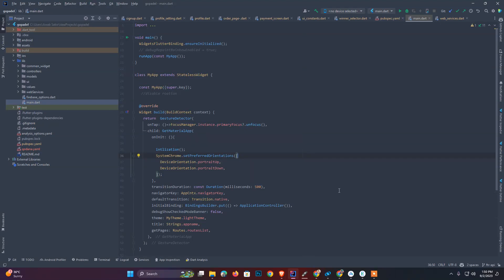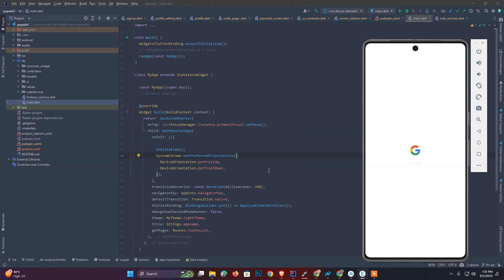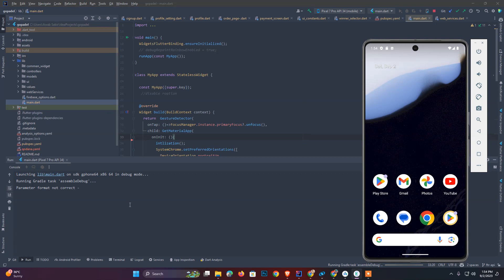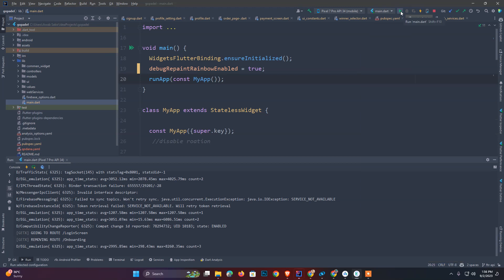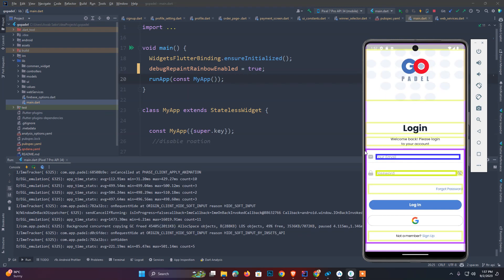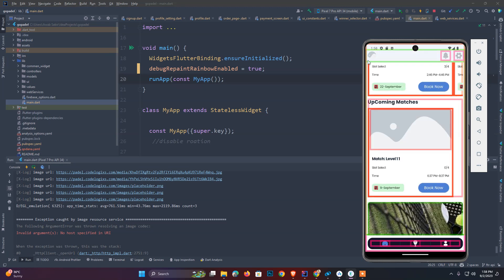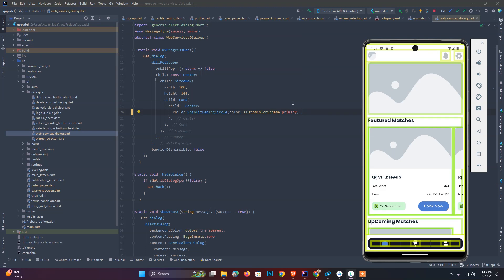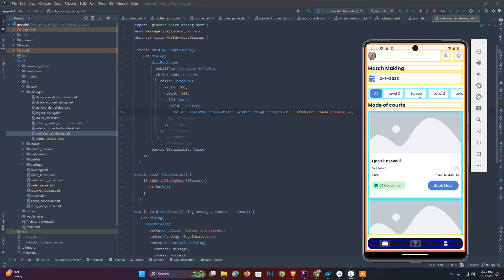Boost Your Flutter App's Performance With Repaintboundary Widget!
join us as we explore the power of the RepaintBoundary widget in Flutter! In this video, we’ll show you how to use this handy widget to optimize the performance of your Flutter app. We’ll walk you through the basics of RepaintBoundary, demonstrate its impact on app performance, and share tips and tricks for getting the most out of this powerful tool. Don’t miss out on this opportunity to take your Flutter app to the next level! In addition, we’ll explore real-world scenarios where RepaintBoundary can make a significant difference in rendering efficiency. You’ll see firsthand how this widget helps limit the number of pixels that need to be repainted during build processes, ultimately leading to smoother animations and a more responsive user experience.

We will also cover some common pitfalls developers face when utilizing RepaintBoundary and how to avoid them. Understanding when and where to place this widget in your widget tree is crucial for maximizing its benefits.

By the end of this video, you’ll have a comprehensive understanding of the RepaintBoundary widget and be equipped with practical techniques to implement in your projects. Join us on this journey to enhance your Flutter skills and optimize your application’s performance like never before!